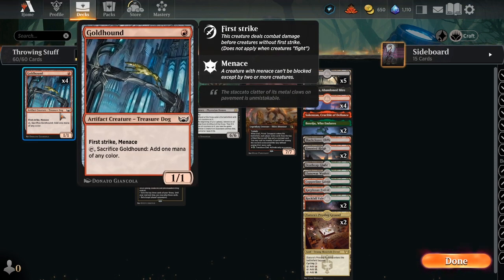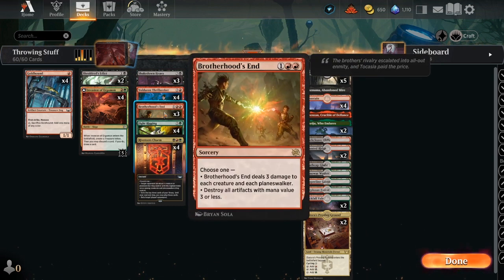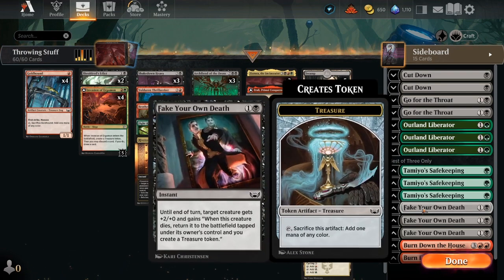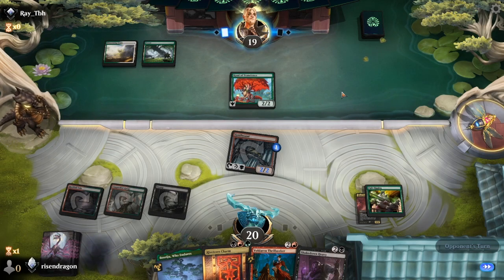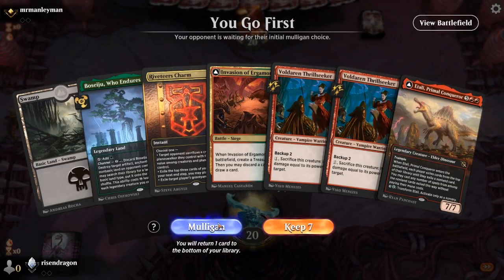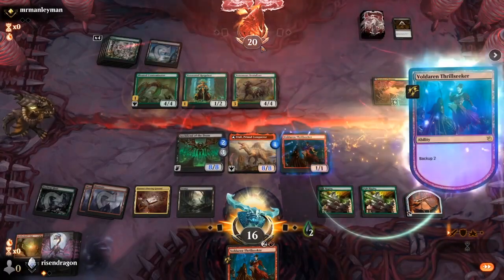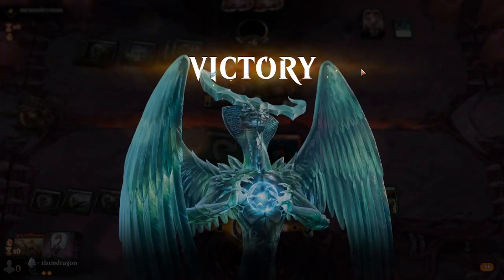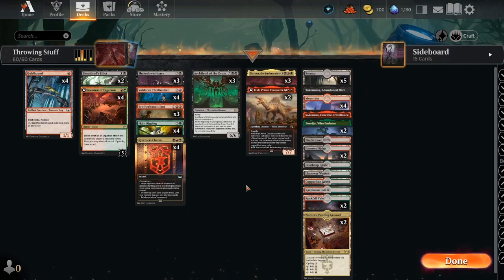Throwing Stuff w/ Jund//GBR Sacrifice//STANDARD//MTG Arena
PowrDragn did a build last week on how to fling giant creatures at opponents for huge wins and I decided to take a crack at constructing a similar deck. I faced a deck a few weeks ago that had a similar build and loved it, so here it is! Enjoy!

0:00-0:20 INTRO
0:20-6:36 DECK TECH
6:36-9:21 SELESNYA ENCHANTMENTS
9:21-17:38 TOXIC GOLGARI PHYREXIANS
17:38-19:10 POST-MORTEM & OUTRO